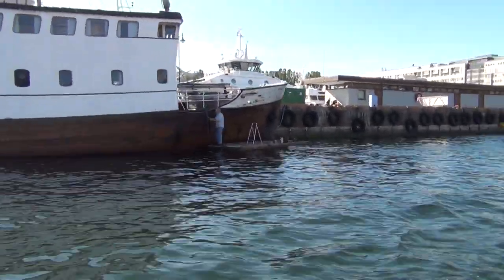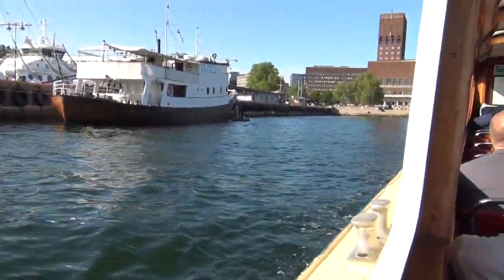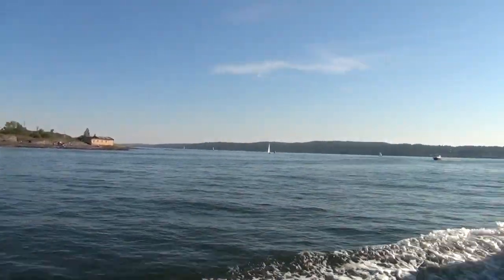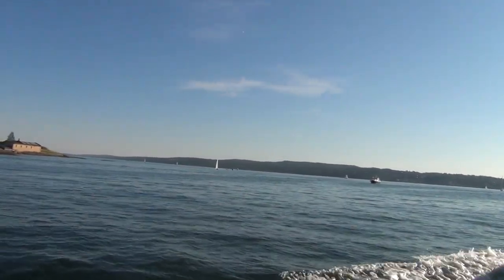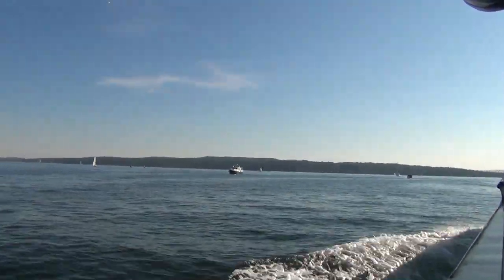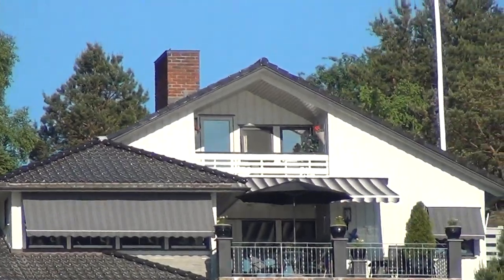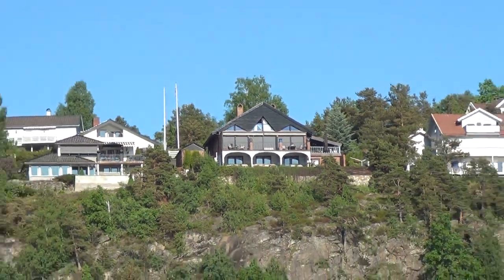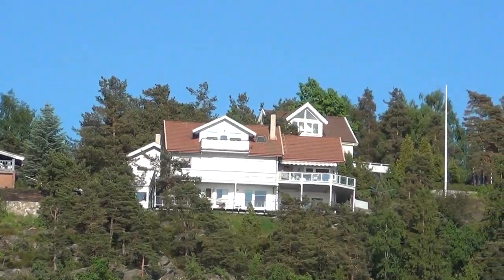Norway - Ferry ride in Oslo